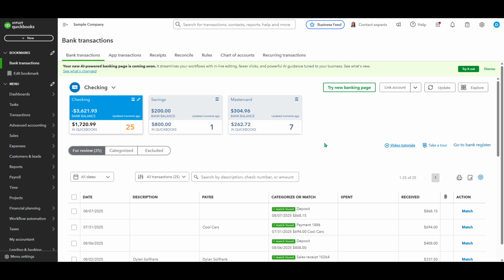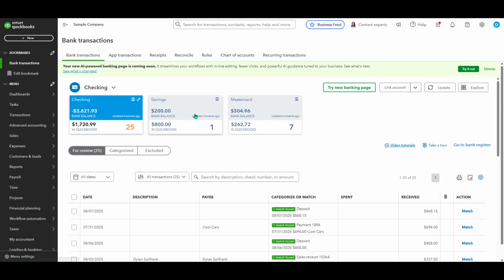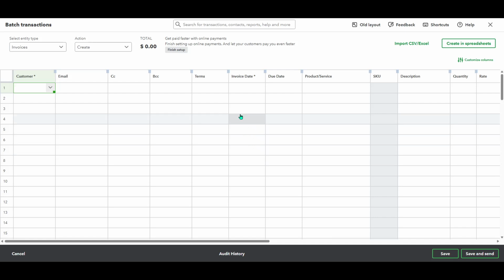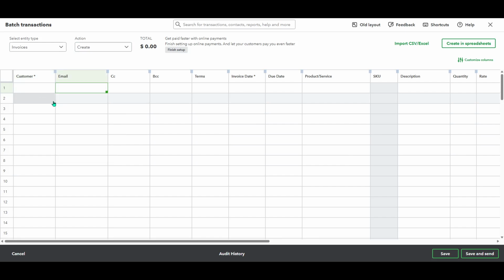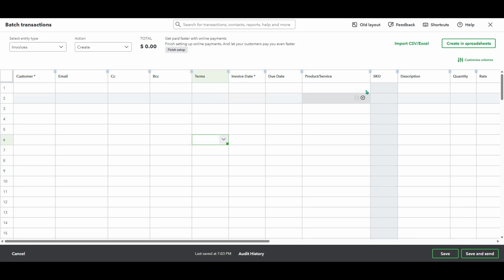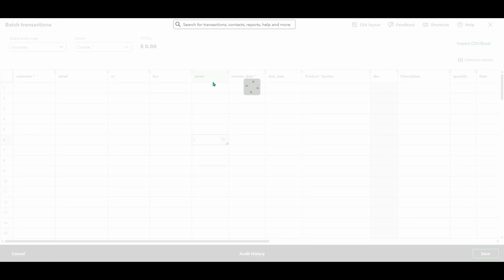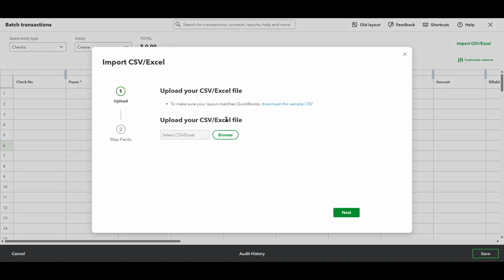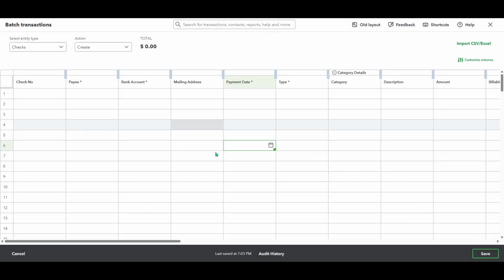How to Enter Batch Transactions in QuickBooks Online (2025 Tutorial)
Learn how to enter batch transactions in QuickBooks Online to save time, streamline bookkeeping, and manage multiple entries at once.